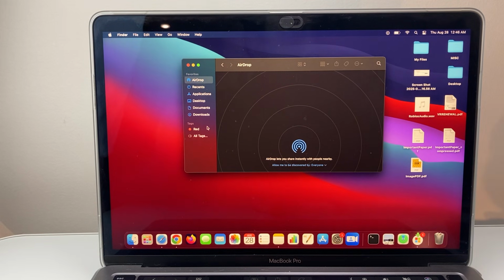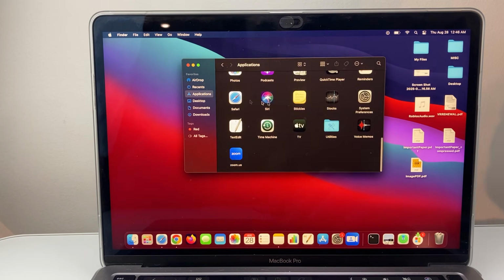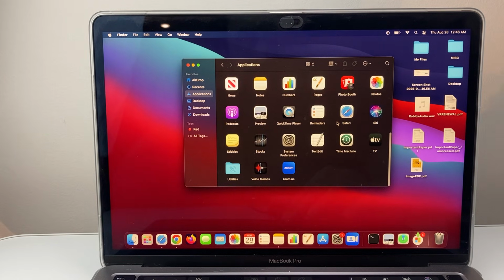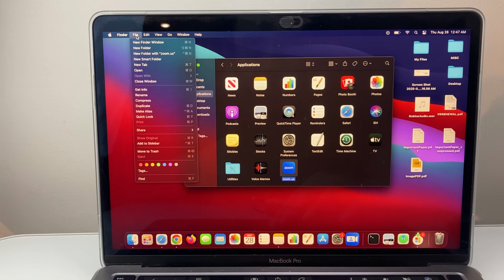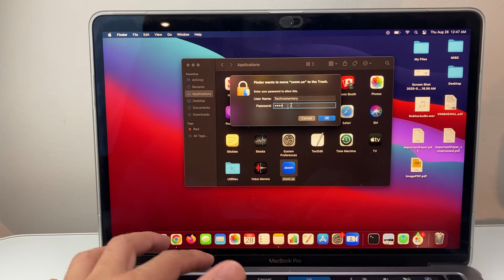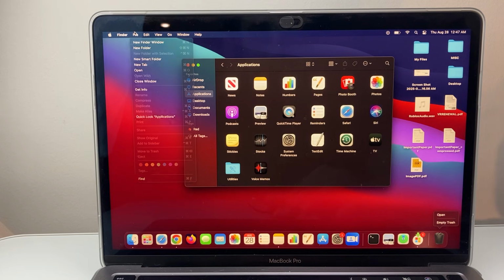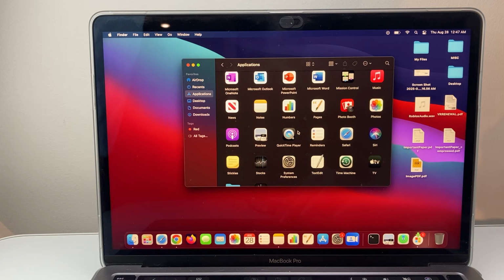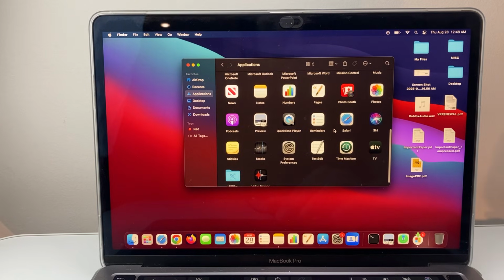How To Delete an App On Mac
Here's how to delete an app on Mac.